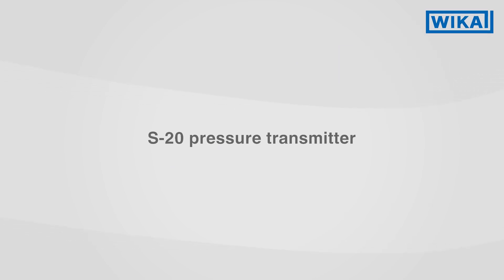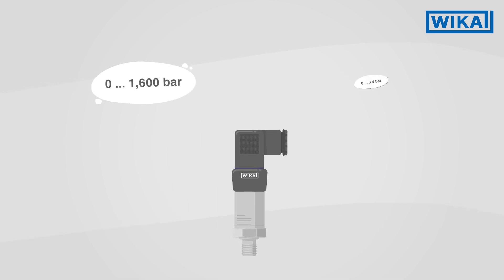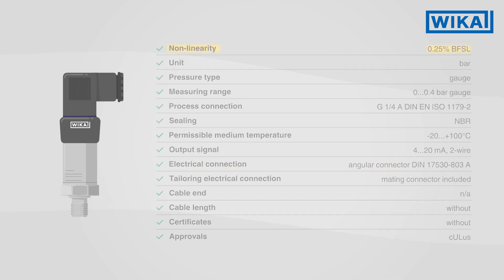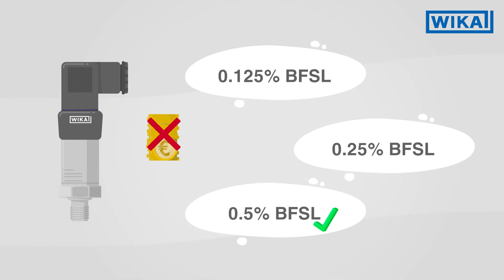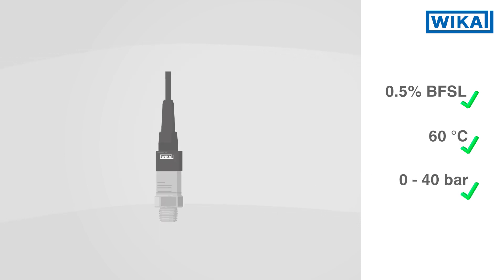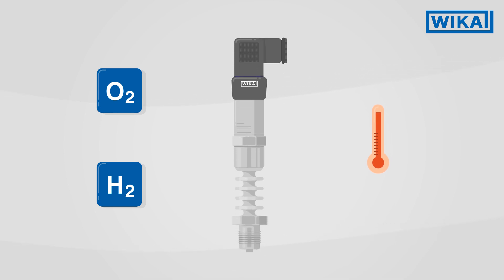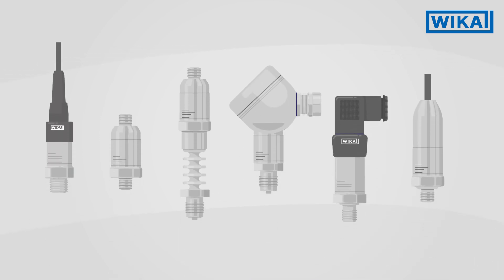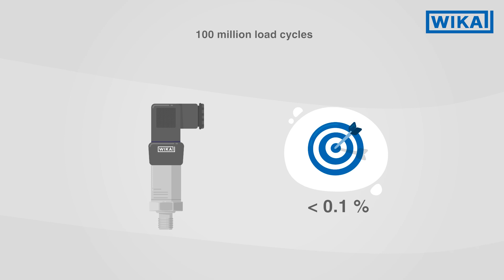WIKA pressure transmitter S-20: Reliable data in any environment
Let us introduce you to our pressure transmitter S-20: a robust and versatile industrial measuring instrument that provides reliable data even in the most adverse environments.

0:00 Intro
0:03 Applications of the S-20
0:22 Configuration options of the S-20
1:17 Availability and delivery times of the S-20
1:23 Reliability and long-term stability of the S-20

Our S-20 pressure transmitter is a versatile specialist for demanding industrial applications, research and development as well as for the process industry.

Due to its robust design, it can meet specific measurement requirements and can also be used in adverse environments.

The S-20 can be freely configured for every application. It measures pressures particularly accurately and reliably and is available in three accuracy classes. The already low temperature error is further minimised by selectable adjustment temperatures.

The S-20 can also be delivered with IP68 and IP6K9K ingress protection.

🌐 Find out more about our pressure transmitter S-20 on our